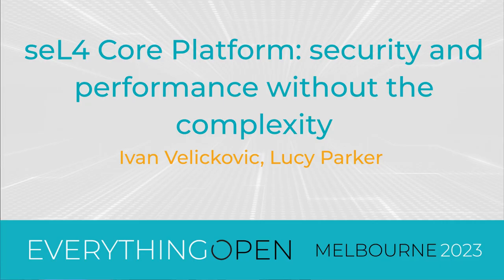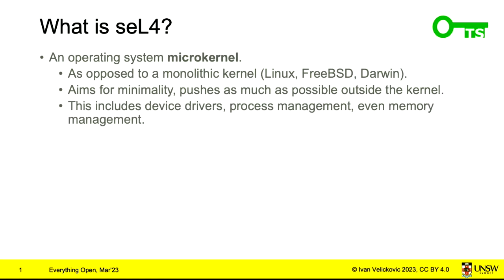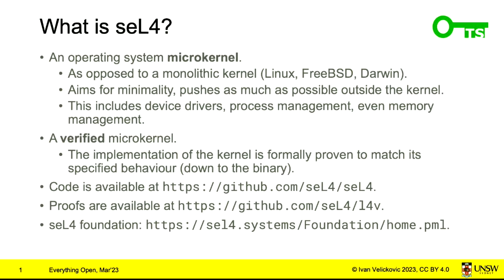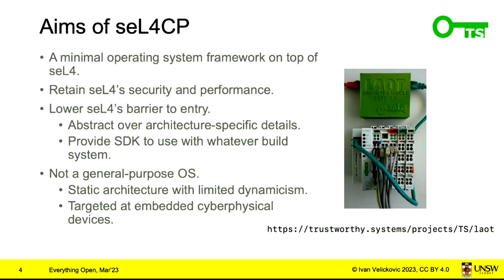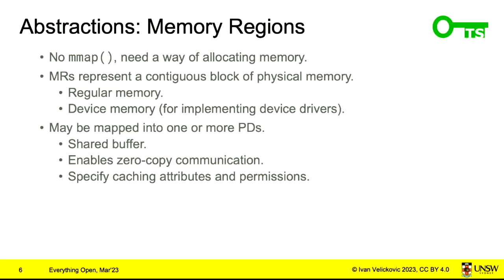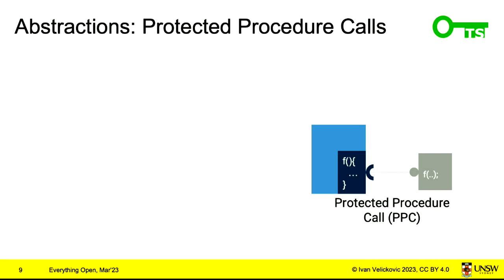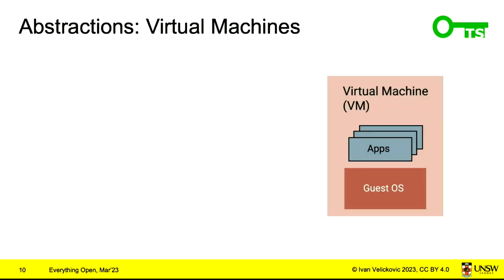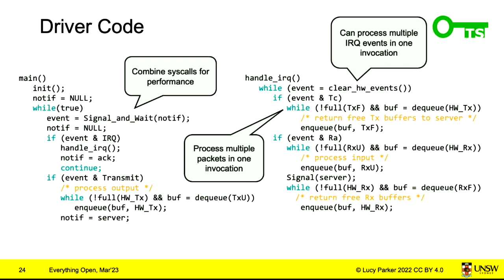seL4 Core Platform: security and performance without the complexity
(Ivan Velickovic, Lucy Parker) Unlike most modern day kernels, seL4 does not enforce policy on user-level software. Its low-level interfaces give freedom and power to user level applications. However, this comes at the cost of a very steep learning curve when developing correct and performant systems on top of seL4. The seL4 Core Platform provides the tools to easily build a complete system on seL4 while leveraging seL4's high security and performance.  In this talk, we'll walk through the seL4 Core Platform and how to use it to build secure, high-performing systems, and present an architecture (the seL4 Device Driver Framework) that can be used for high-throughput network applications in an embedded environment.

Everything Open is a conference focused on open technologies, including Linux, open source software, open hardware and open data, and the communities that surround them. The conference provides technical deep-dives as well as updates from industry leaders and experts on a wide array of topics from these areas.

Wed Mar 15 11:40:00 2023 at Clarendon Room A